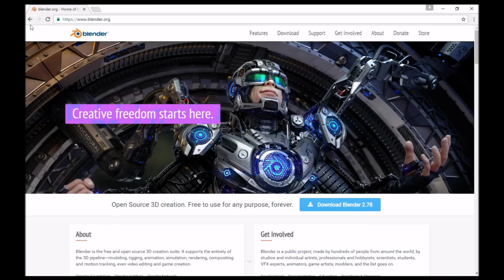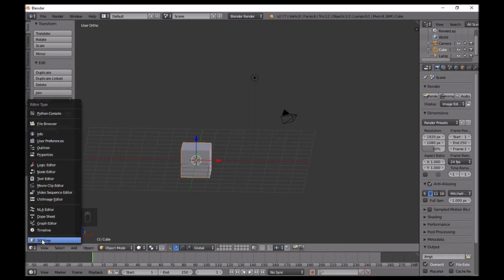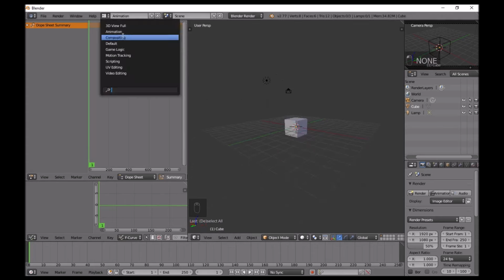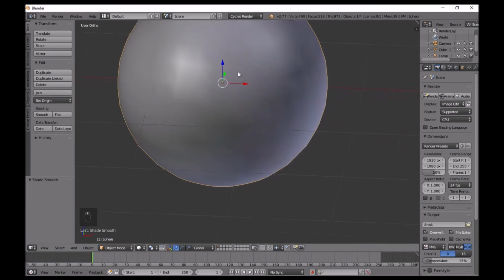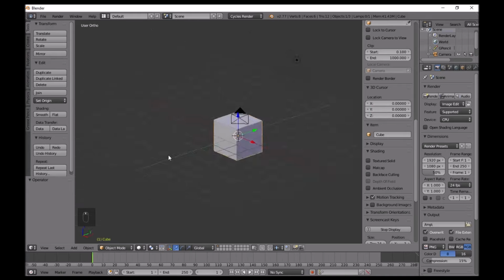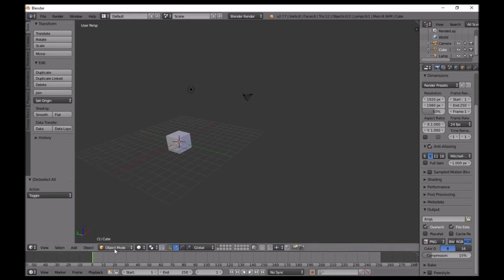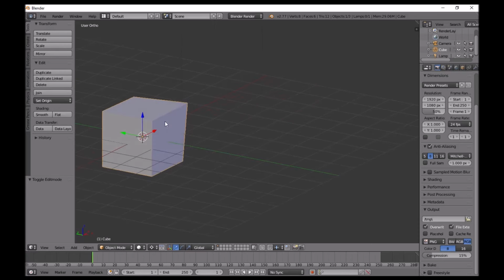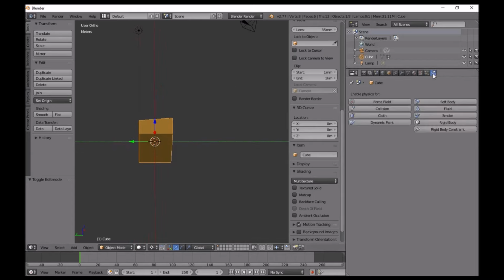Complete Beginners Tutorial | Blender